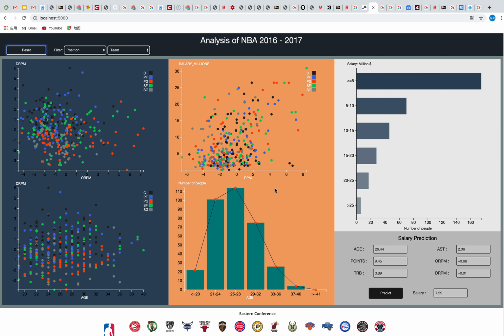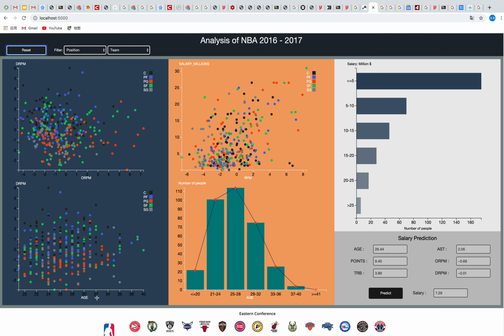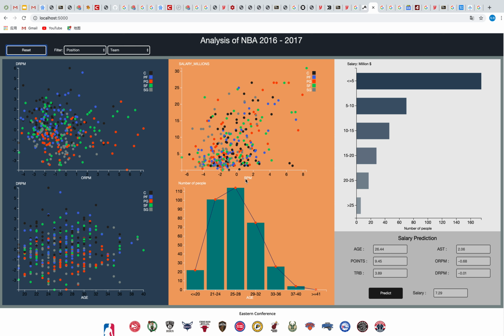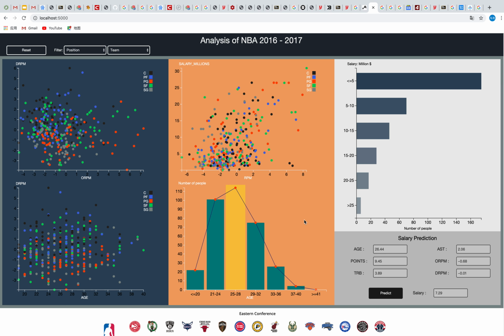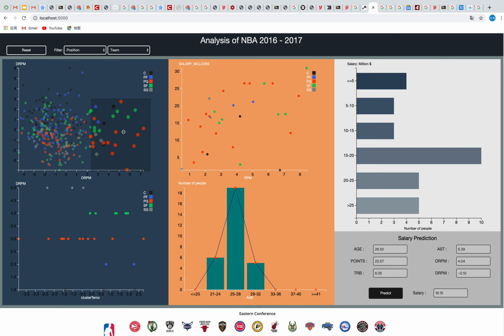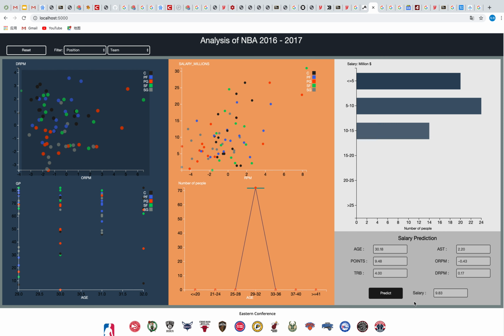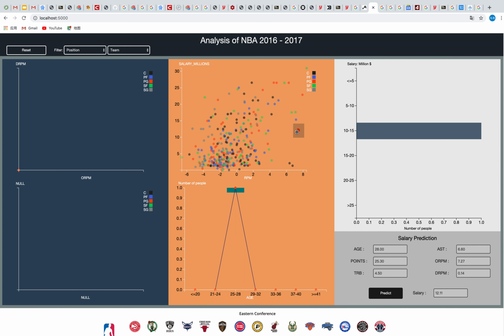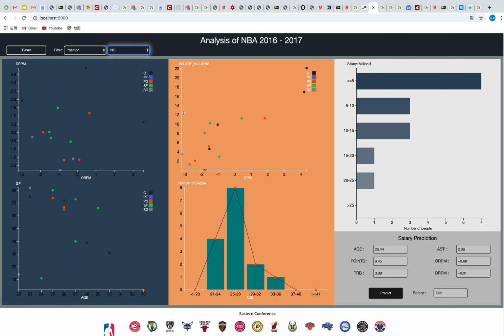Final Project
CSE 564 Visualization Final Project